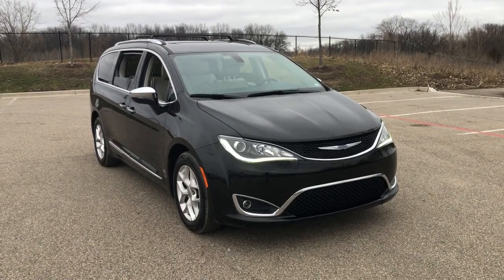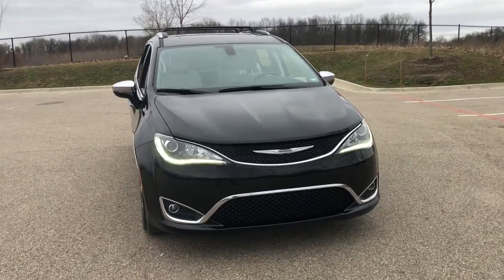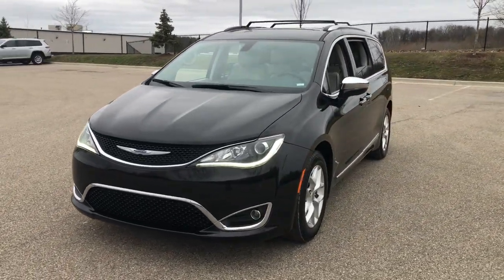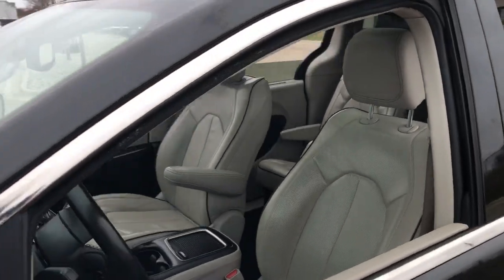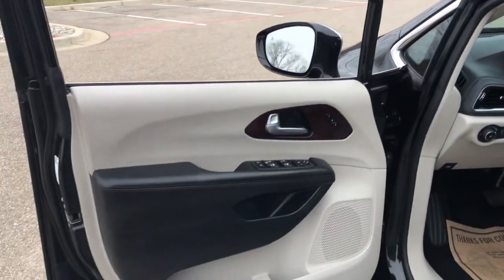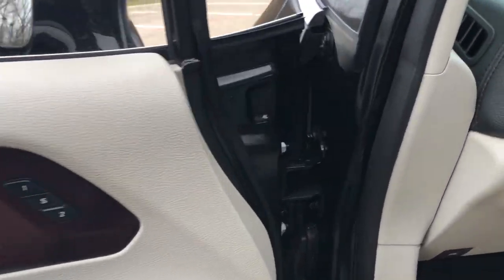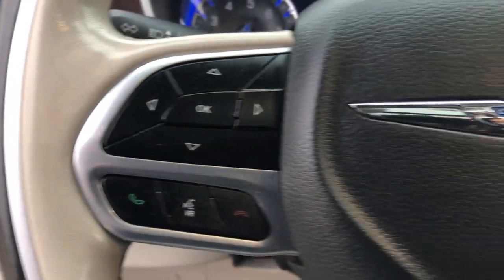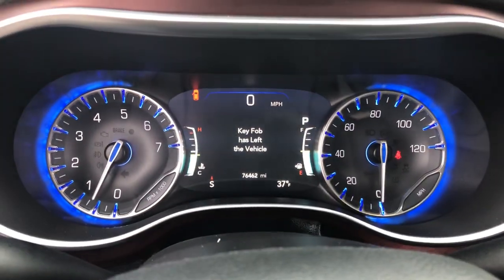2020 Chrysler Pacifica Lapeer, Oxford, Davison, Burton, Richmond LP230120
Brilliant Black Crystal Pearlcoat Used 2020 Chrysler Pacifica Limited available in 1515 S. Lapeer Road, Lapeer, Michigan at  Jim Riehls Friendly CDJR of Lapeer. Servicing the Lapeer, Oxford, Davison, Burton, Richmond, MI area.

2020 Chrysler Pacifica Limited - Stock#: LP230120

Welcome to Jim Riehls Friendly Chrysler Dodge Jeep Ram of Lapeer. Just North of FCA Headquarters on Lapeer Road South of I69. We are delivering vehicles Daily. To your home or office. Clean CARFAX. Quick Order Package 27P. 19/28 City/Highway MPGbrbrbrVehicle is sold as-is.brbr